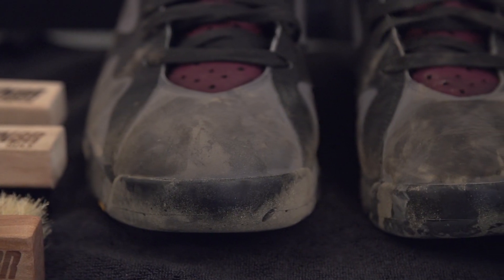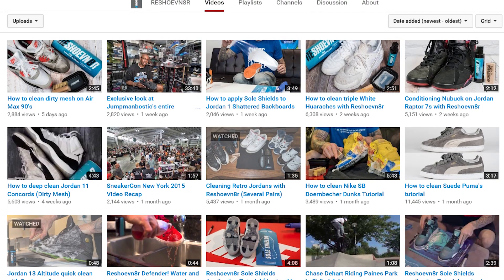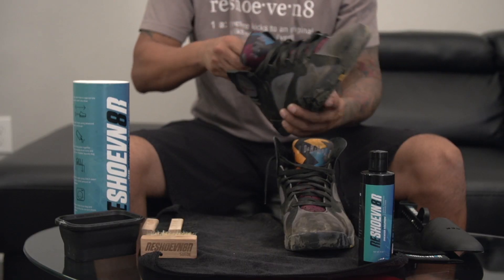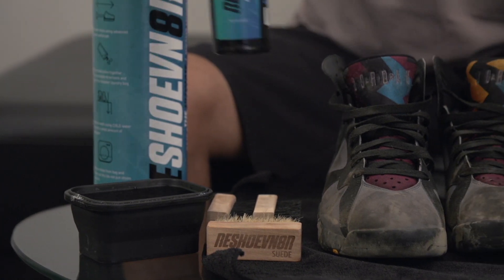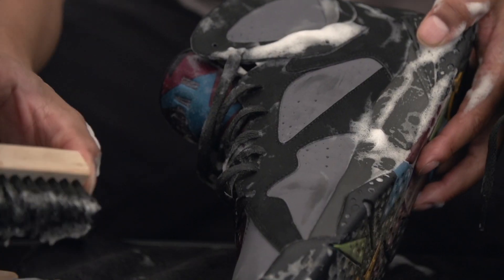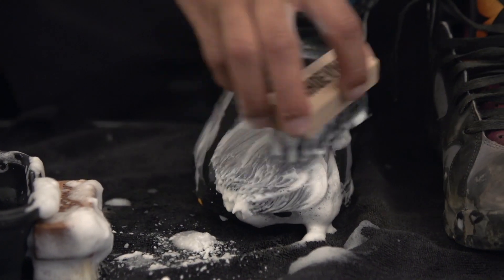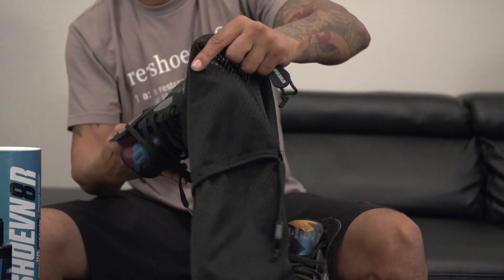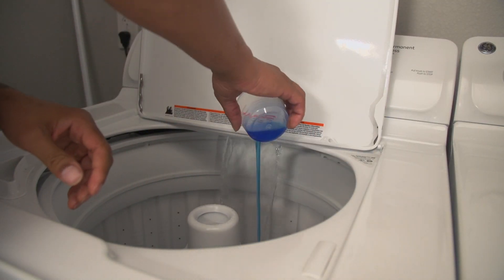How to clean stained Jordan 7 Bordeaux with Reshoevn8r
Step by step tutorial video showing you how to clean a pair of Jordan 7 Bordeaux's with our complete sneaker laundry system.

Facebook.com/Reshoevn8r
Twitter.com/Reshoevn8r